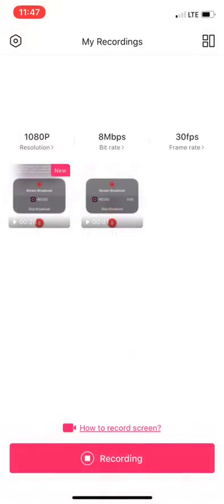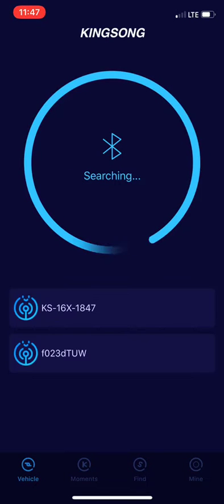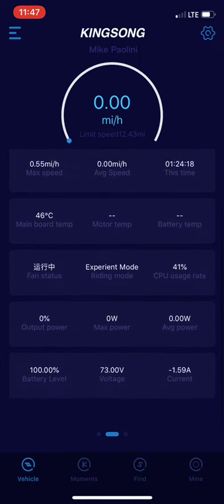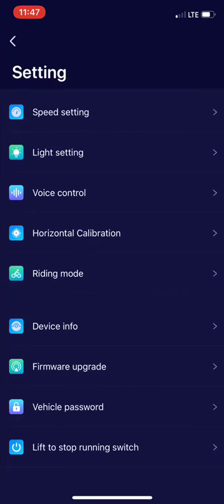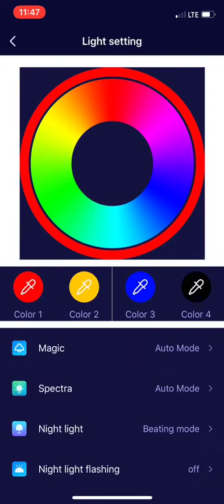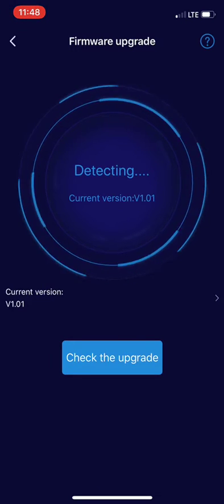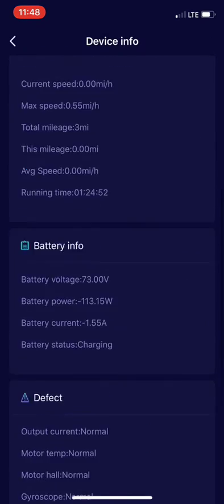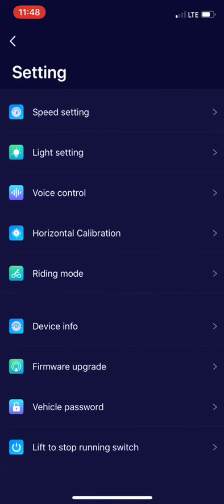KS16X Speed Limiting issue in App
Alright, I found a workaround  for this - logging out, and then logging back in allows the speed screen to come up.  In some cases you may have to reset the power on the wheel as well.